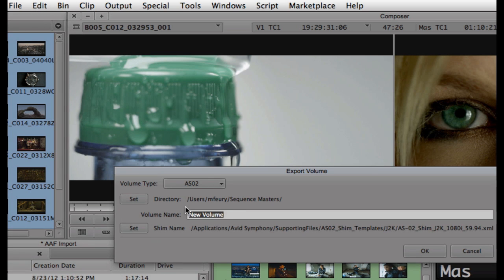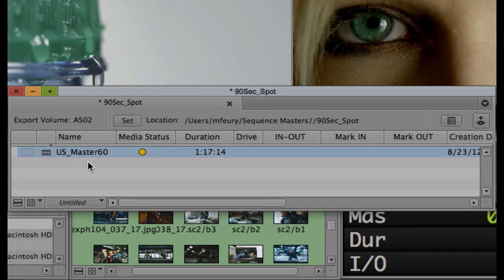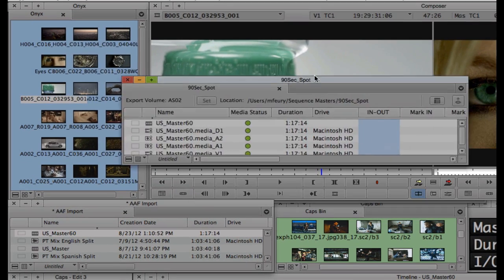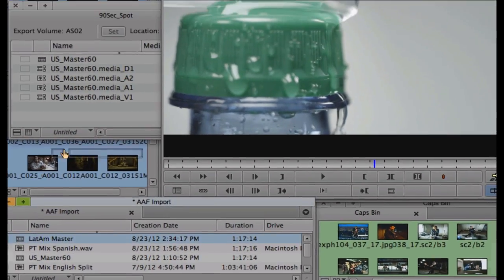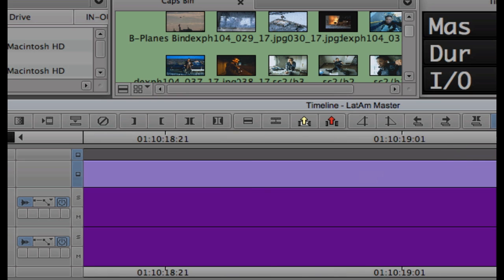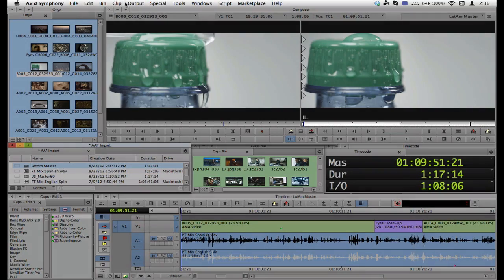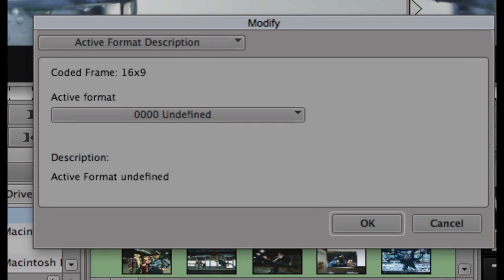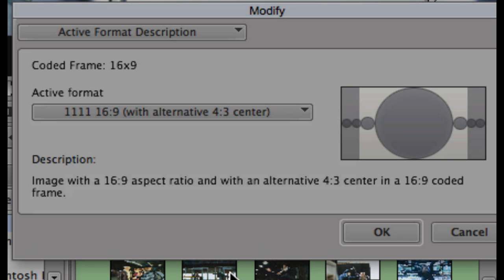Media Composer® 6.5 ‒ Avid Media Authoring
AMA makes it easy to access and edit file-based media without transcoding. Now you can use AMA to export files back to the media's original source format for archiving or final delivery through Avid Media Authoring, which will be available as our partners update/develop their AMA plug-ins. And with new AMA Volume export support, you can create AS-02, JPEG 2000, DNxHD, AVC-I, and other file-based media volumes for roundtrip workflows, sharing, or archival.